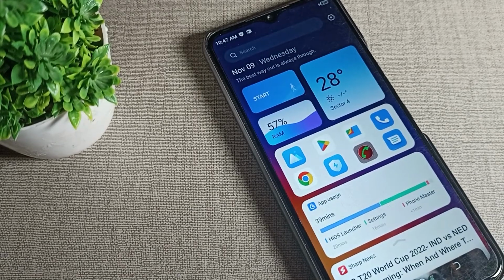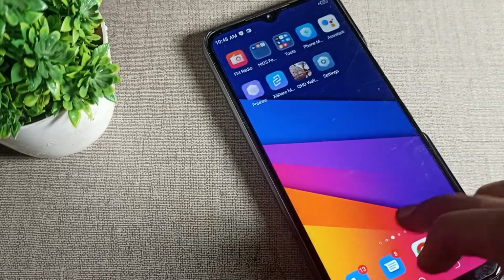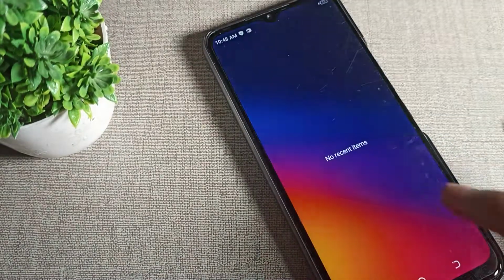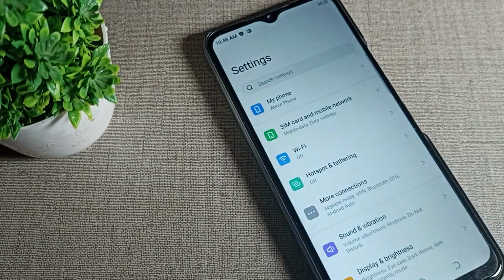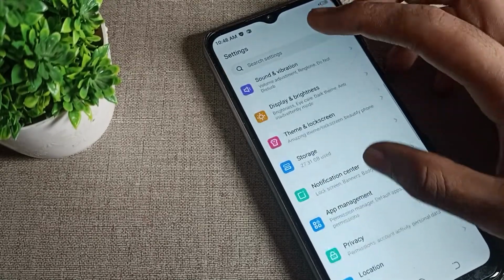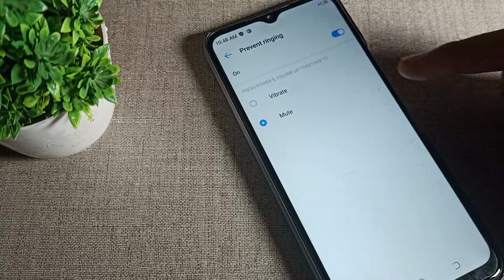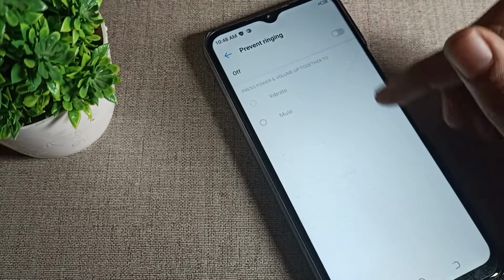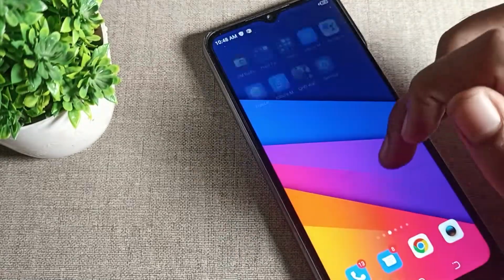How to unmute Tecno Spark 7p phone, unmute tecno phone